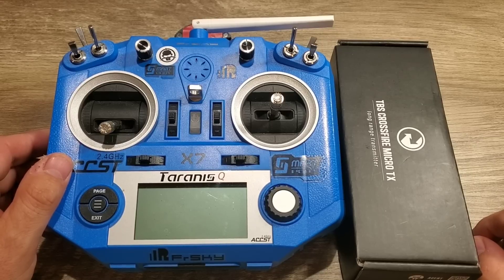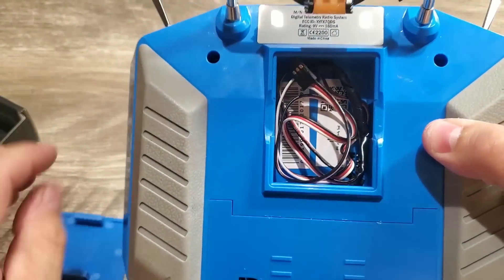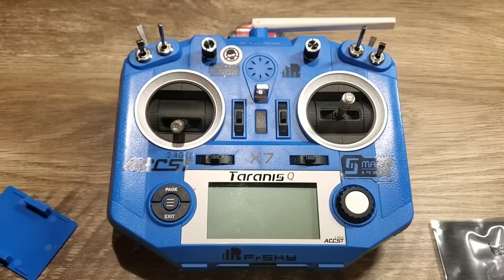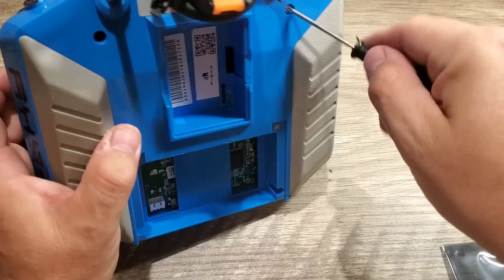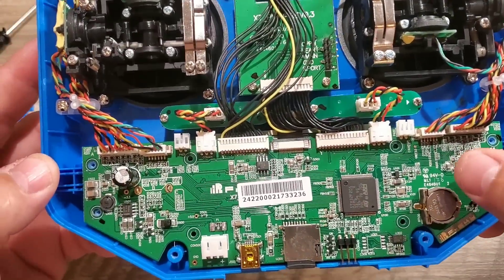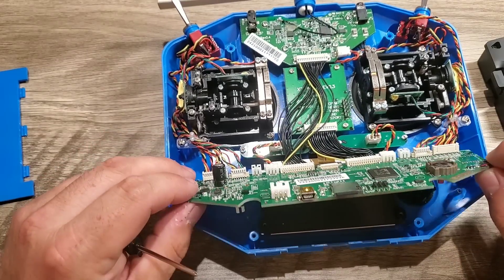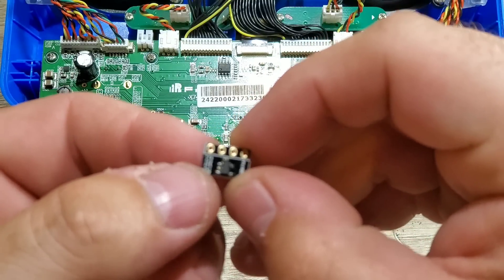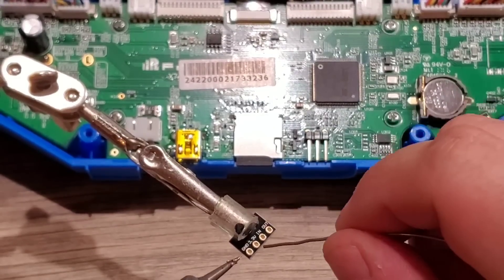Taranis Qx7 Crossfire Mod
The part of the video that was silent I forgot to add audio speaking about why the mod was needed for the qx7. The baud rate for the qx7 from the factory is 100 and is too slow for the crossfire protocol. The mod increases the baud rate to 400. My mailing address: 3335 Horseshoe Road Seaford Delaware 19973 My personal email: My Facebook group please join If you would like to help support my channel Edrone Channel Merchandise Follow me on Instagram:edrone09fpv